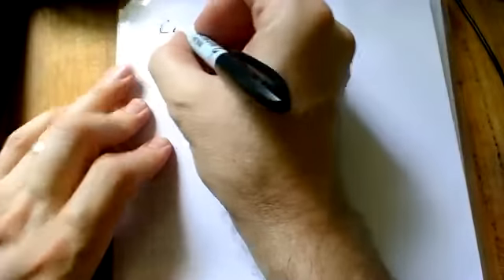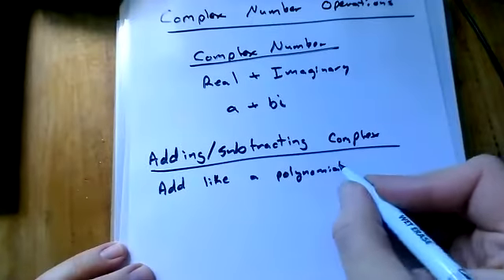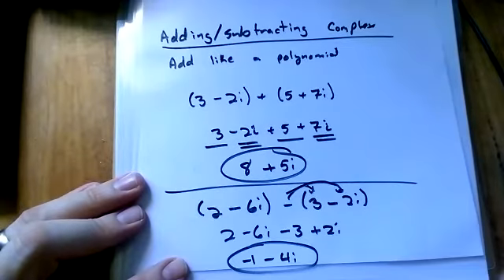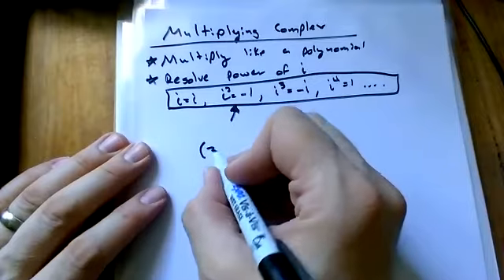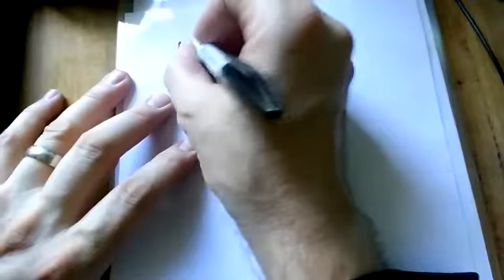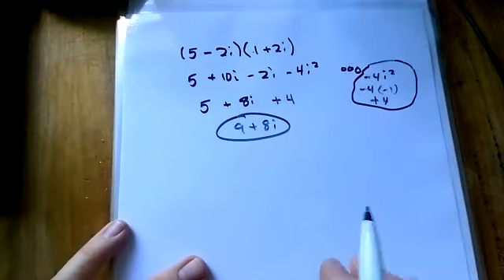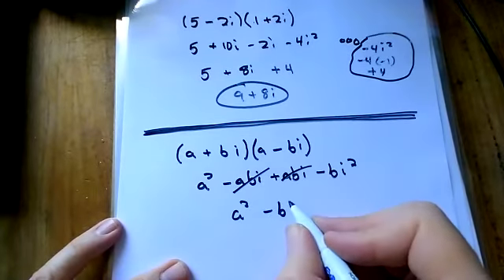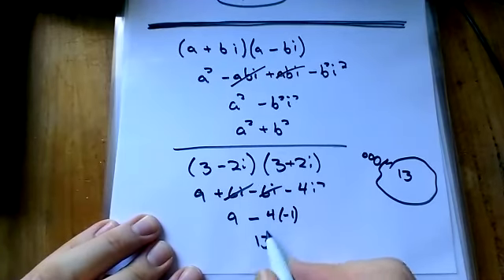Complex Number basic operations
How to add, subtract, and multiply complex numbers.

(The short version:  treat them like polynomials... then resolve your powers of i).